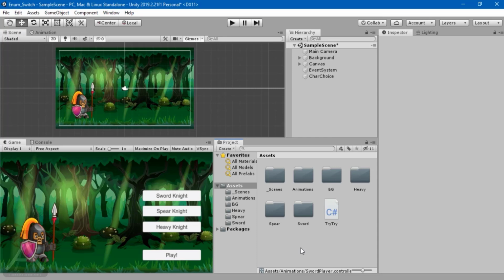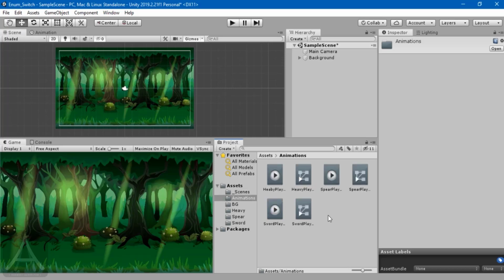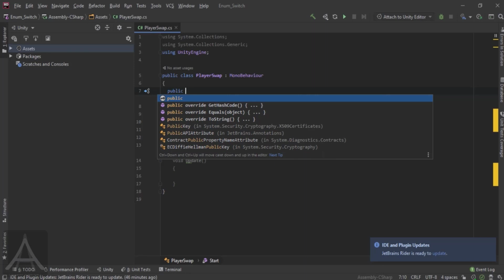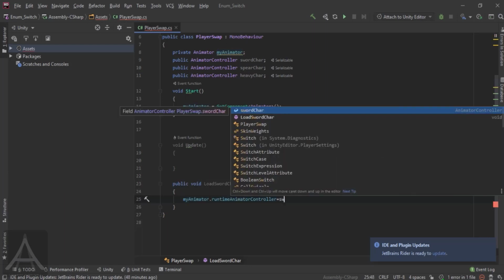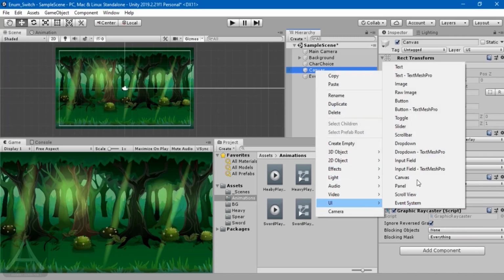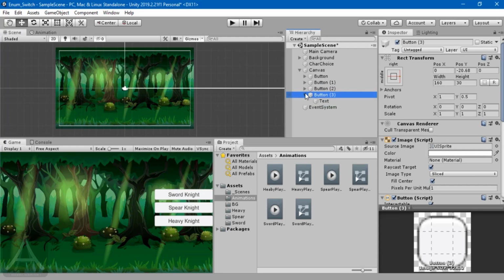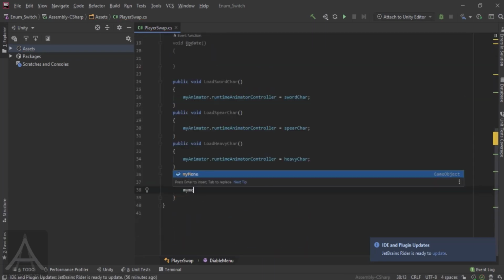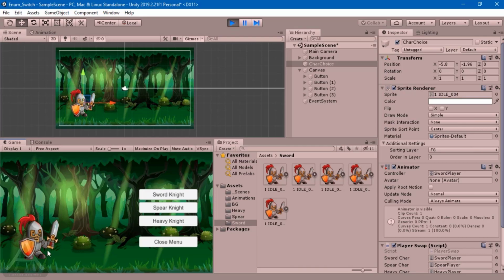Unity Beginners - Simple Character Selection Screen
How to allow our players to choose their favorite characters? Let's see with a simple example. The logic demonstrated in this video is more like a pre- game screen and what happens after this screen is totally the dev's choice. You can either give the play-controls to the human player where the game actually starts or you can take them to a weapon selection screen next OR any other idea you may have. Have fun!